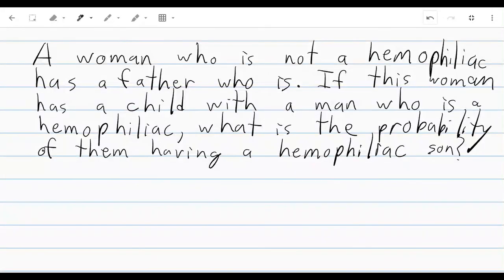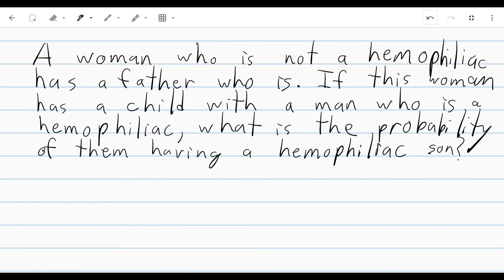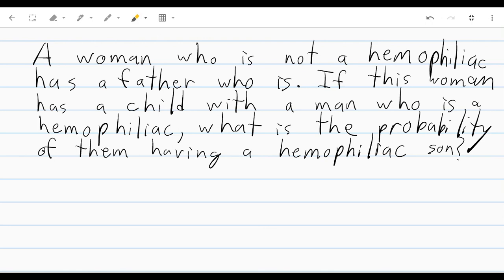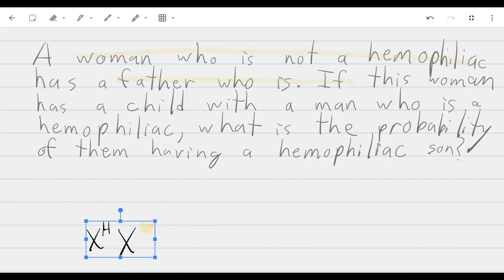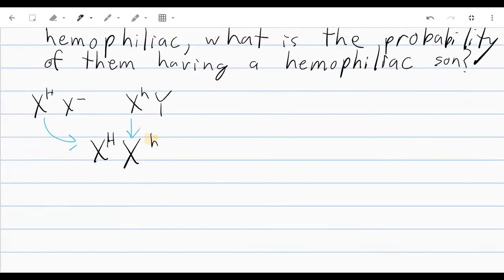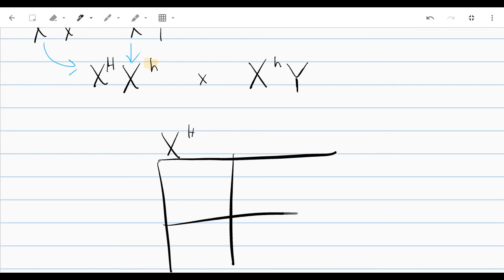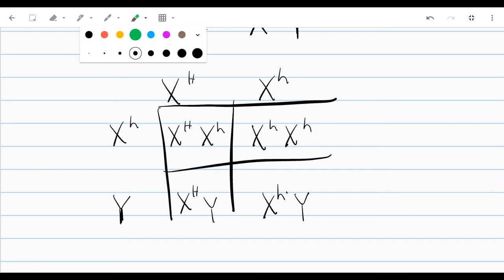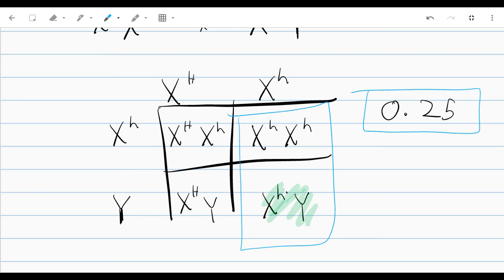Bio 30 7.1.6 Sample Sex-Linkage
How are alleles on the X chromosome inherited?